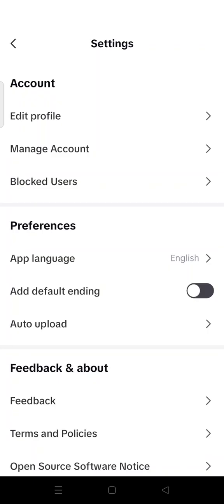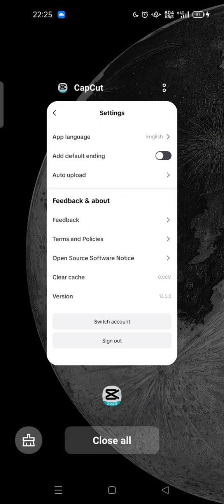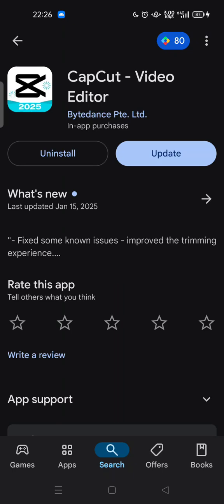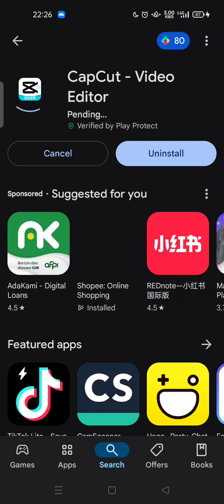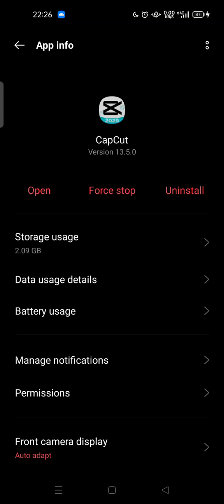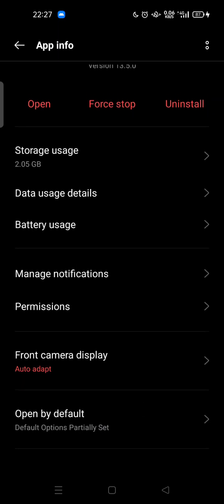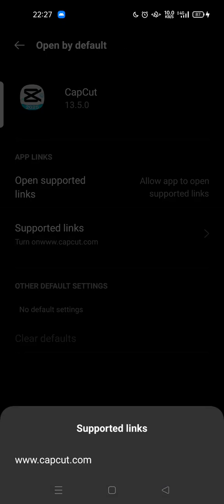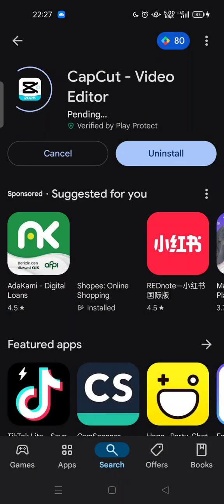🔥 FIX: How To Fix CapCut App File Not Supported | Easy Quick Solution | Full Guide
How To Fix CapCut App File Not Supported | Easy Quick Solution | Full Guide.